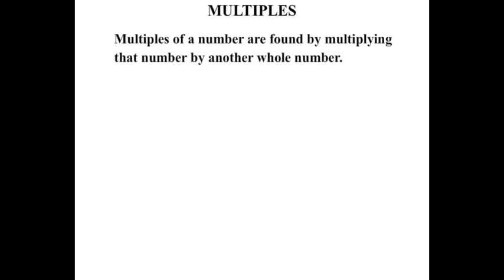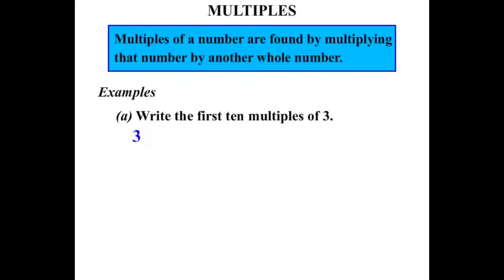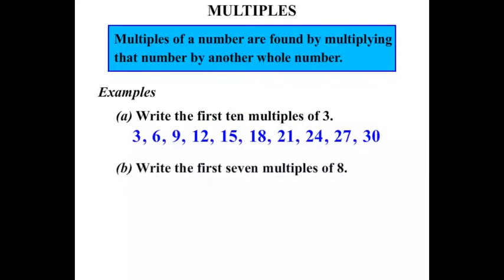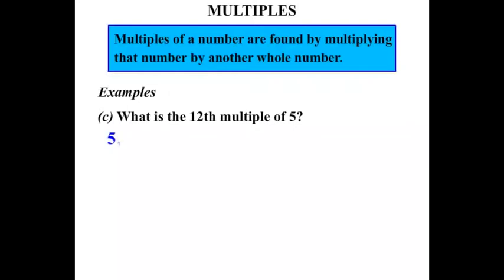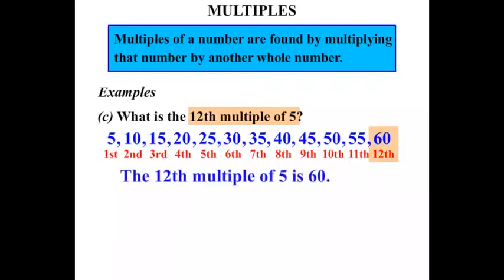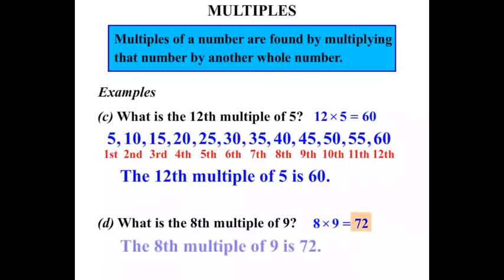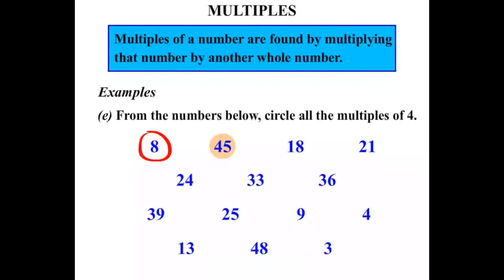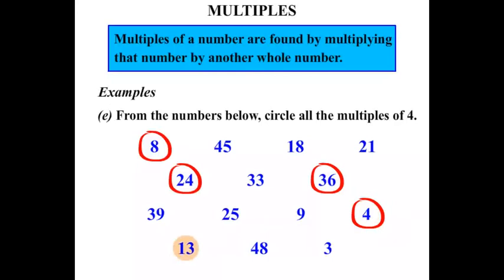4th Grade Math Tutorials: Multiples